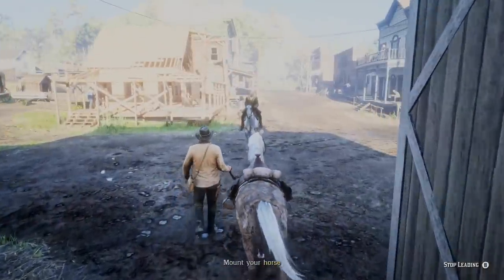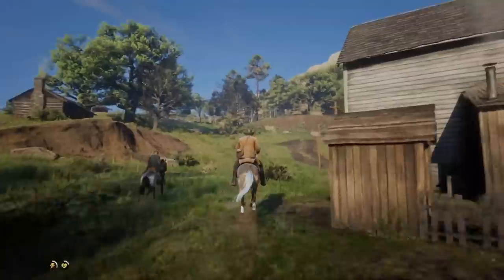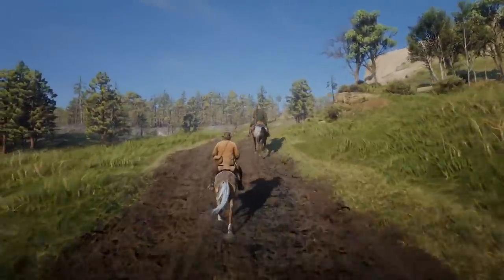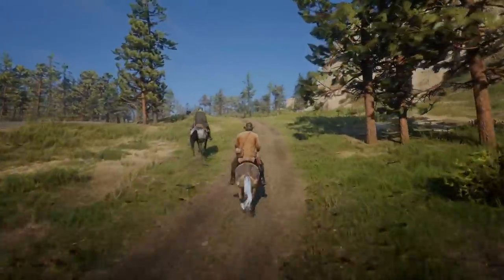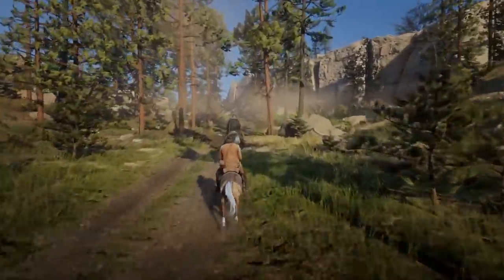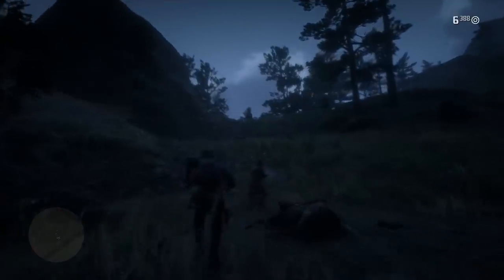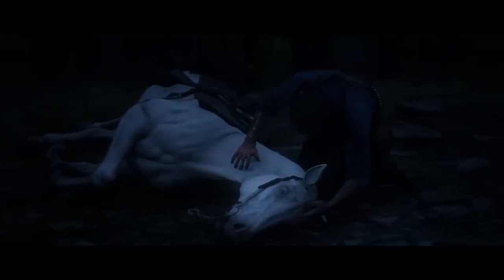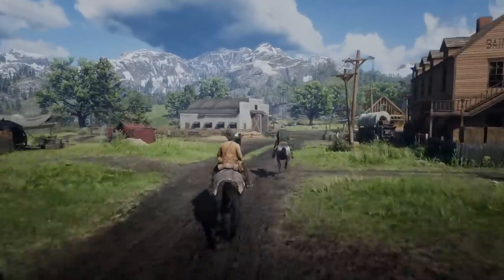What REALLY Happened To Young Arthur Morgan's First Horse Before The Story Of Red Dead Redemption 2?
In today’s Red Dead Redemption 2 video - We'll be uncovering the mystery of what REALLY happened to young Arthur Morgan's first horse, Boadicea before the story of RDR2 begins...